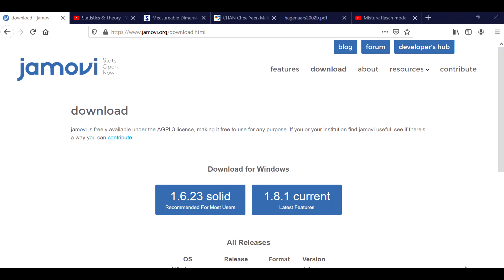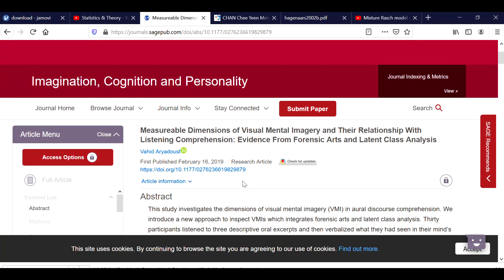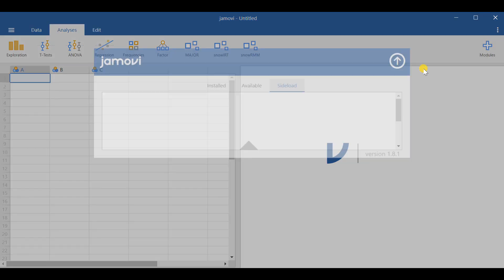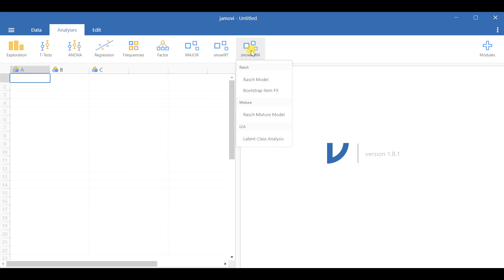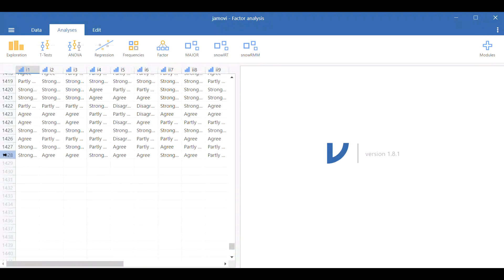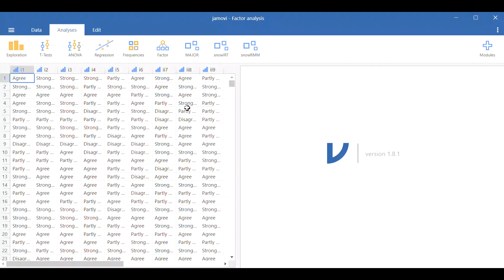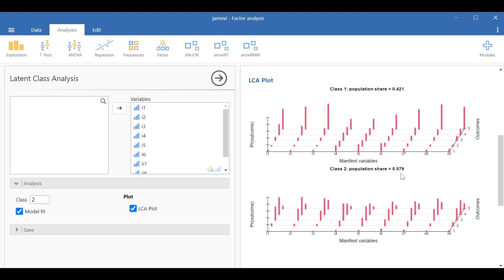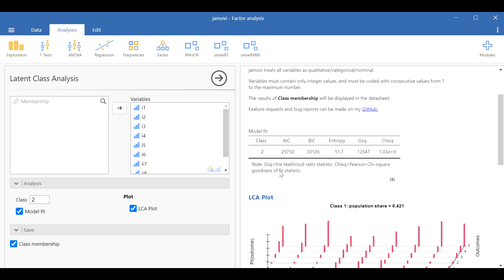Latent class cluster analysis with free software Jamovi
In this video, I will show how to do a latent class cluster analysis with free software Jamovi.
Recommended papers:

1. Latent class cluster analysis paper
Other useful papers:
2. International Journal of Testing